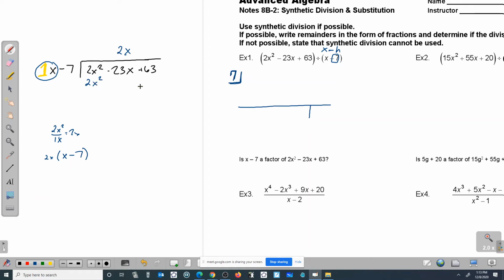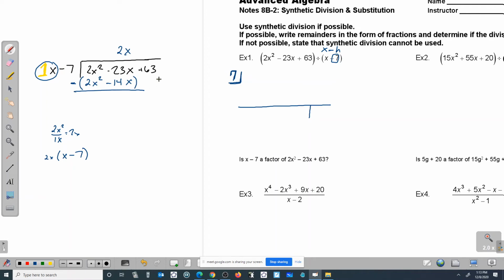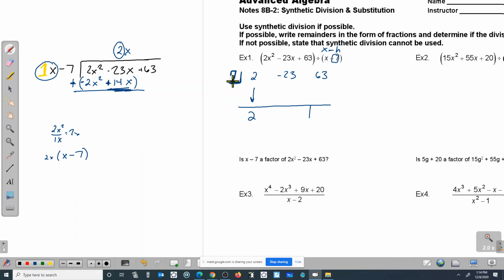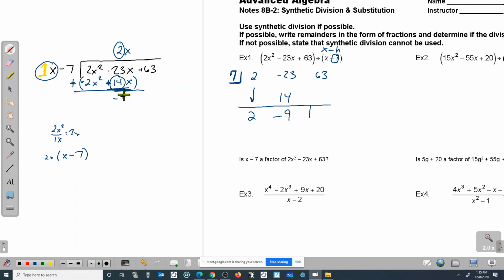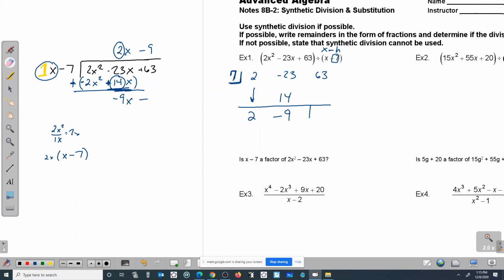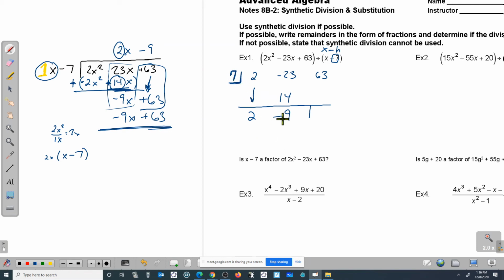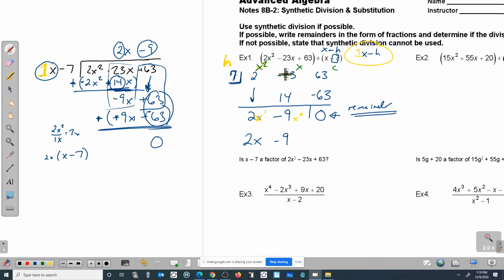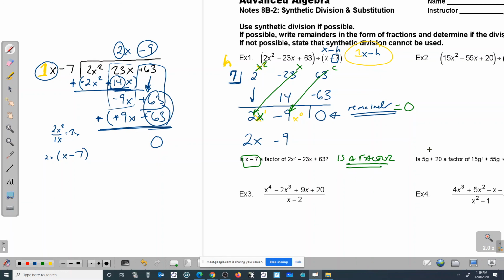ADVALG 08 {8B-2a} Synthetic Divison compared to Long Division